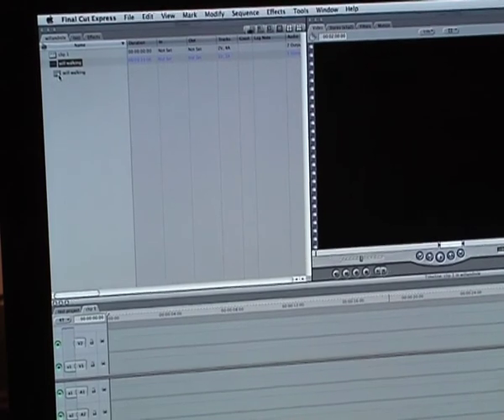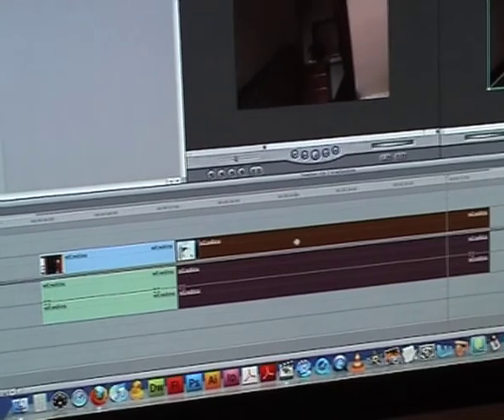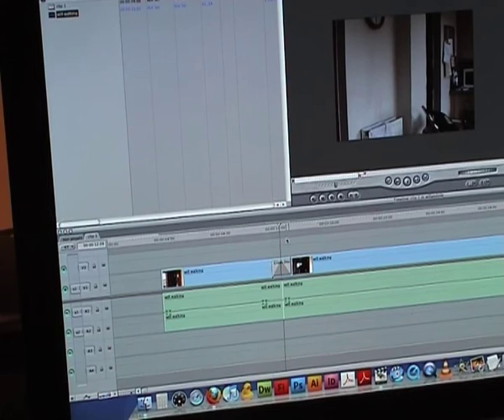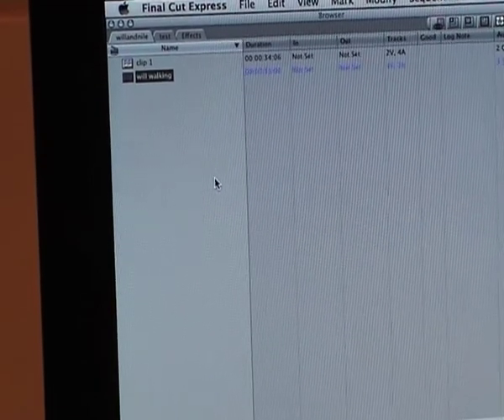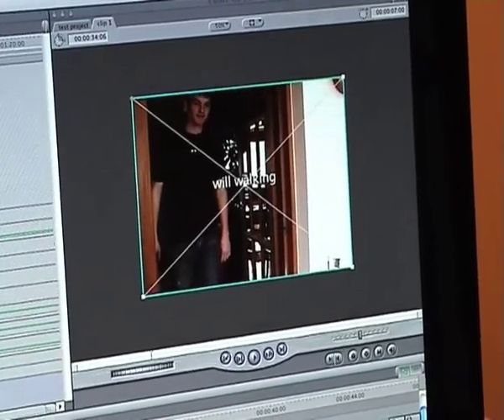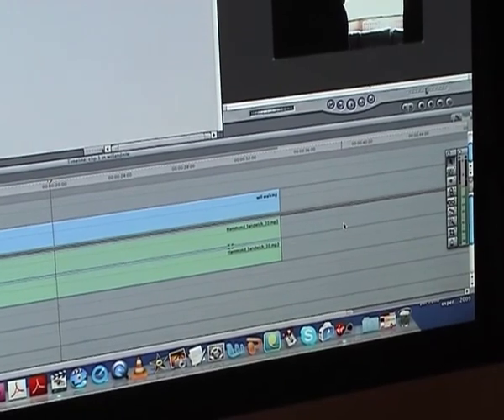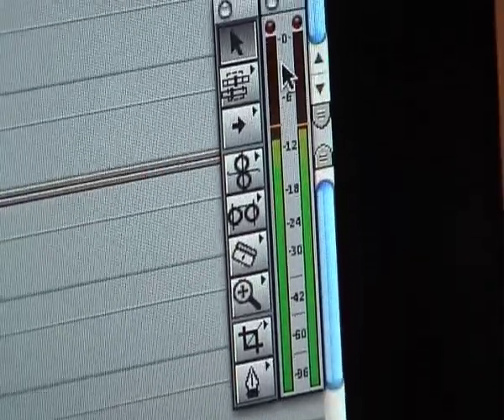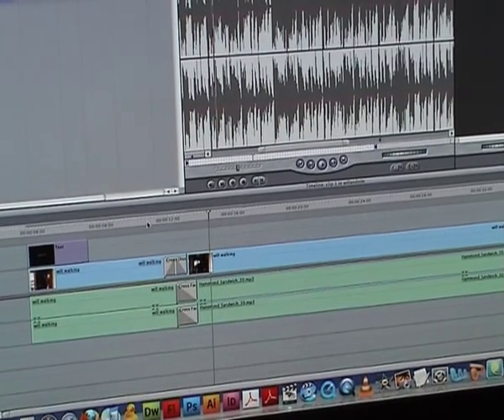Example of editing